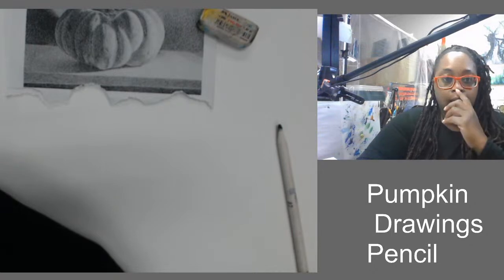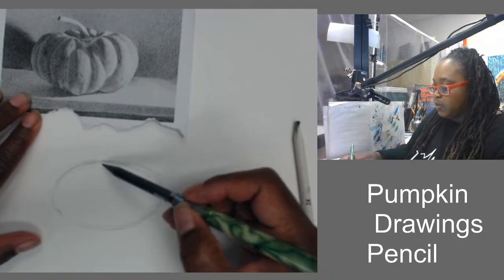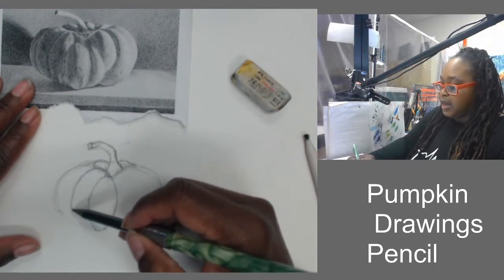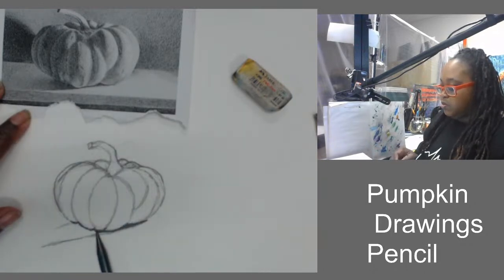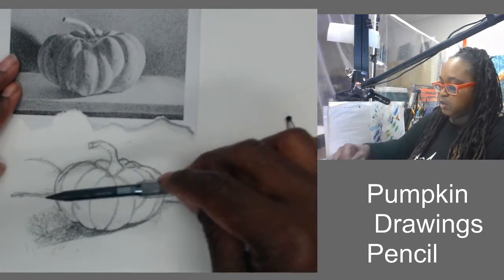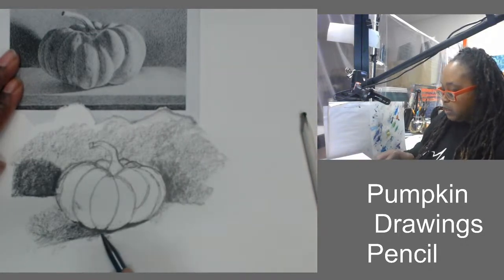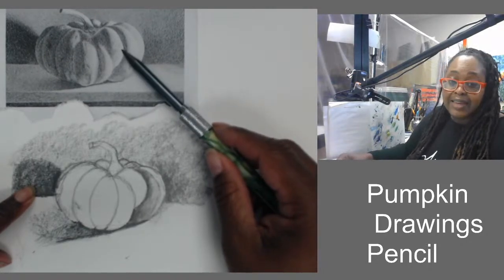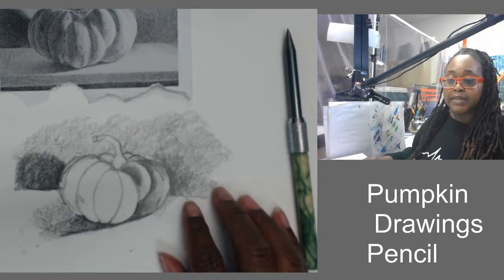Pumpkin Drawings with Pencil